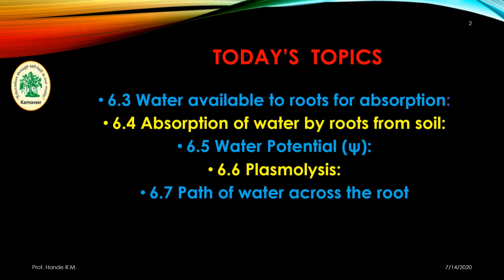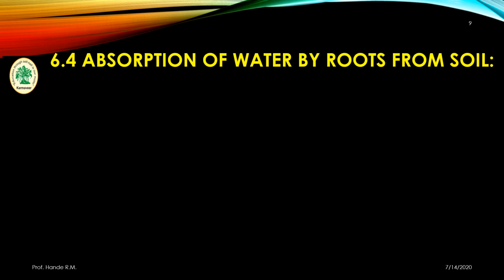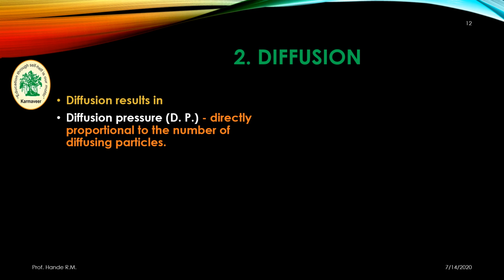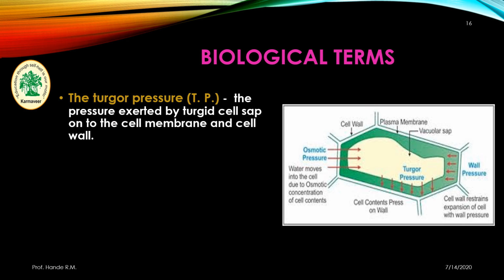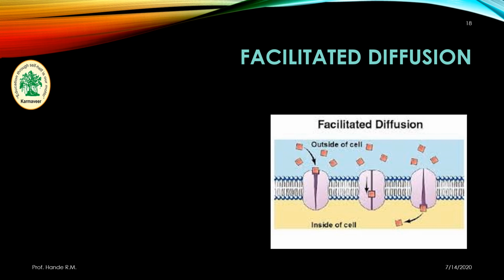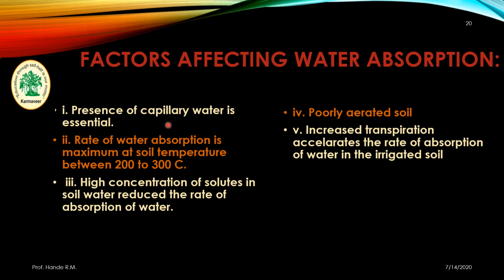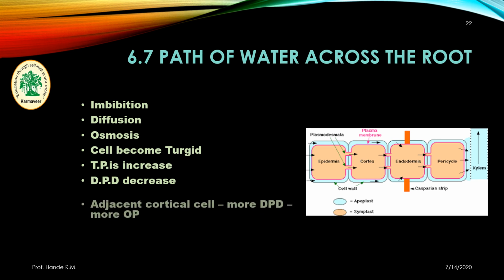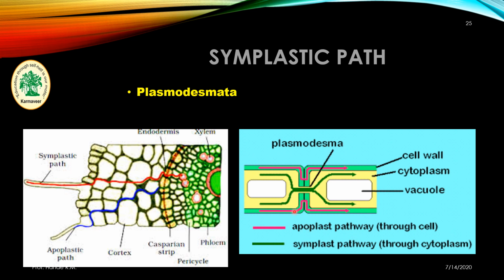Biology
Plant Water relation Part II